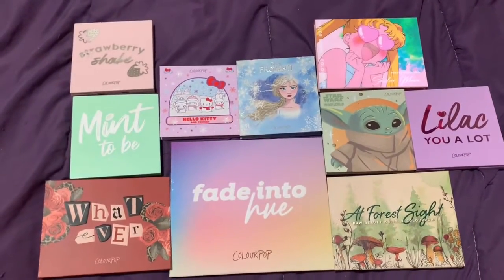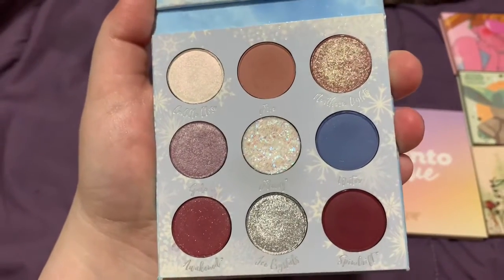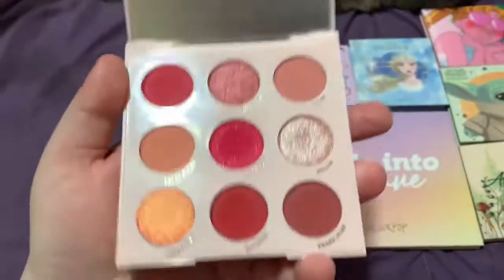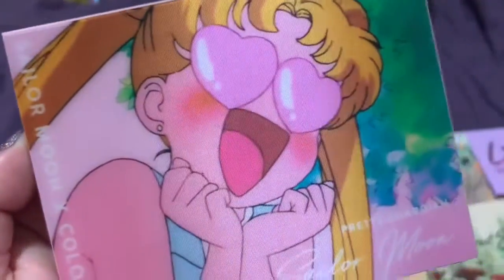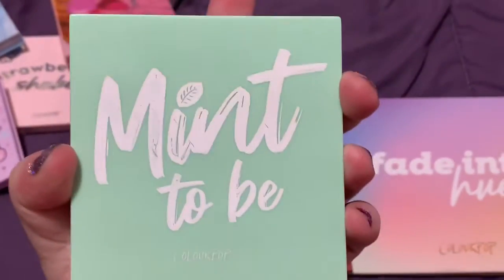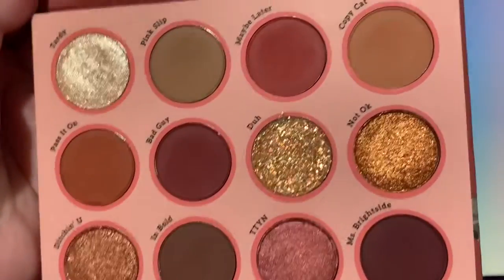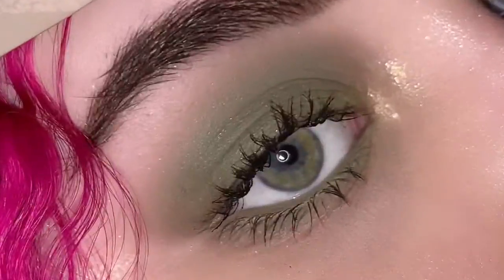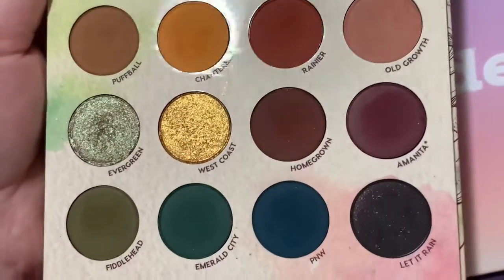Ranking My Colourpop Palettes | My Top 10 Colourpop Palettes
Ranking My Top 10 colourpop eyeshadow palettes!
SAVE $!
(highly recommend the pastel eyeliners/ paint pots!)